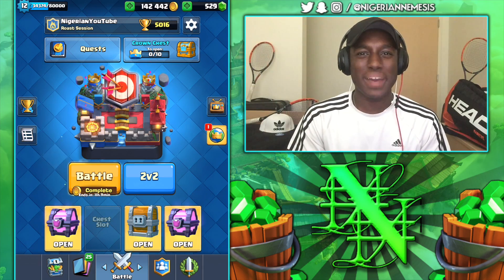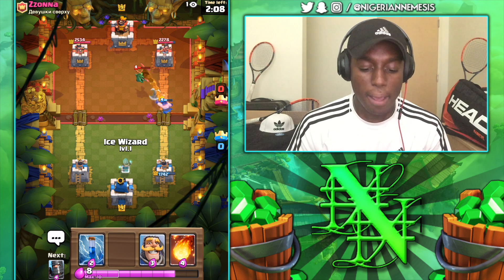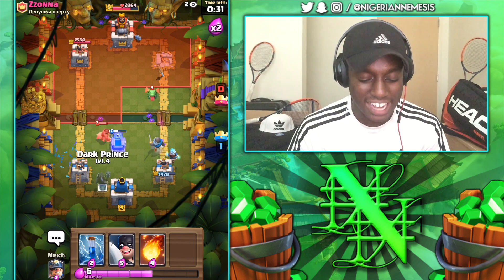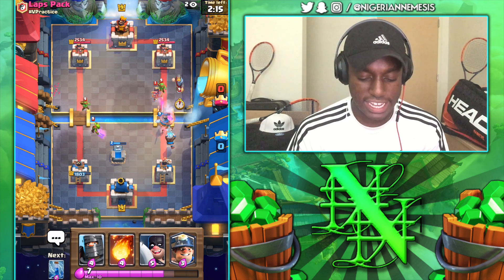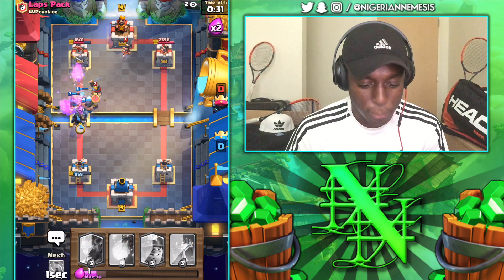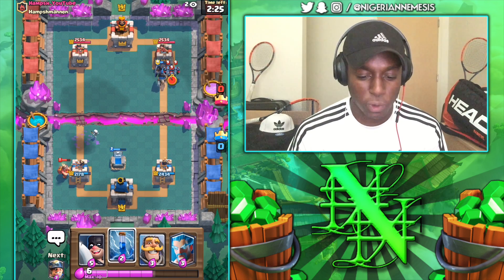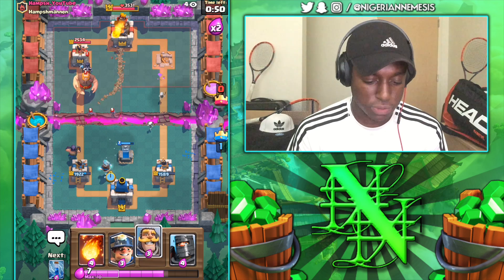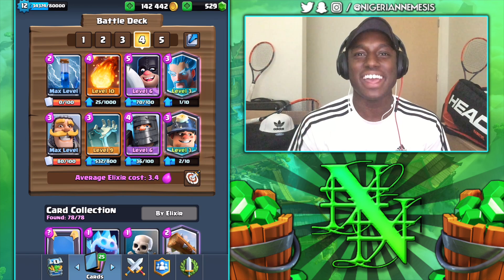THE DARK MINER | Dark Prince Miner Chip Deck | Clash Royale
The dark prince miner chip deck is very strong! Play solid defense and counter attack with the miner and dark prince! This combo can be very hard to stop because of the dark prince's splash!

Background Music/Sounds: All credits to Epidemic Sounds